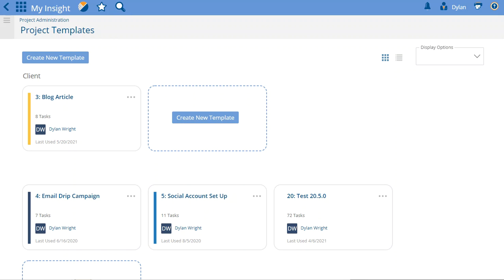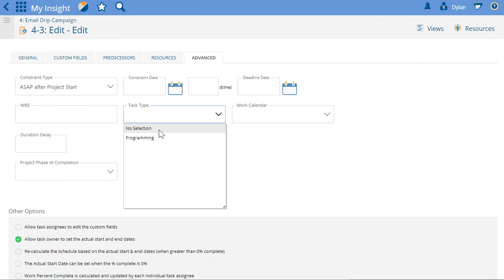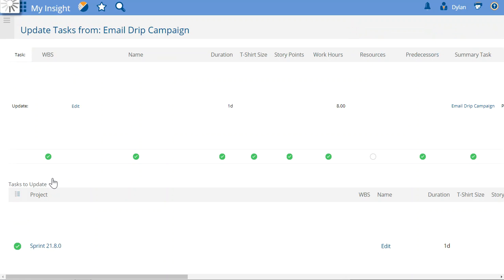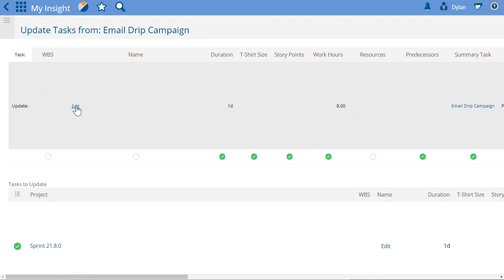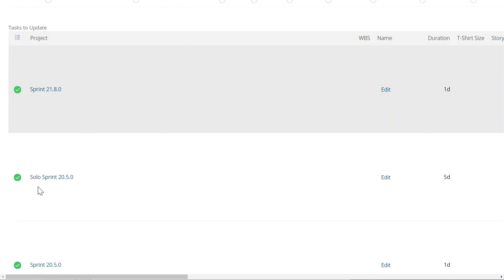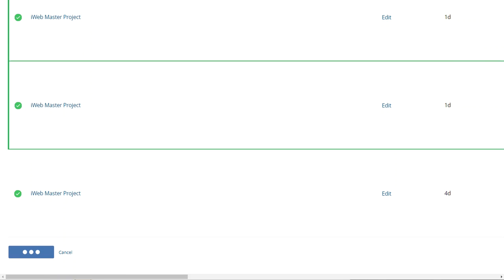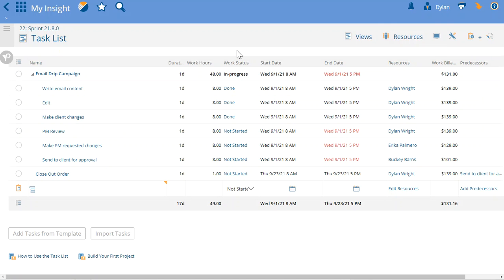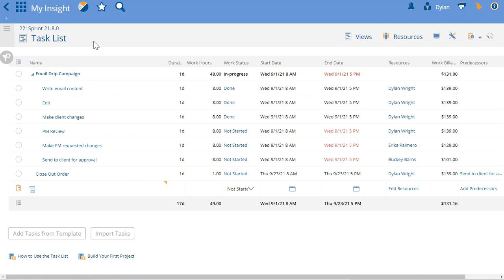Update Tasks From Template - Resource and Task Types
This video shows how to make a change to one specific task on a Template to all of the Tasks on a Project that is using that Template. In my example I edited the Resource Type and Task Type on one Template Task, after pushing that change out, all Tasks from projects using the Template were updated with that same change. This is done on a task by task basis.